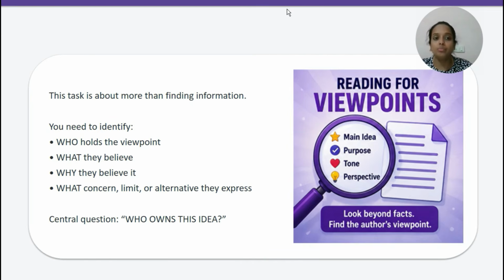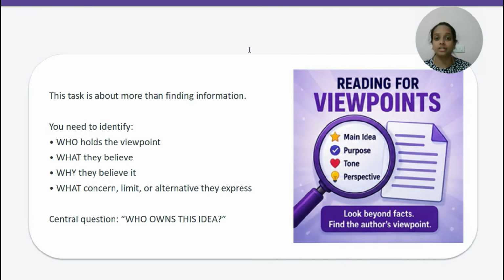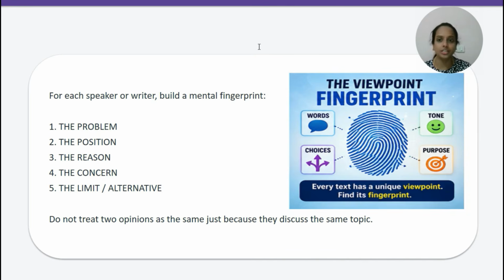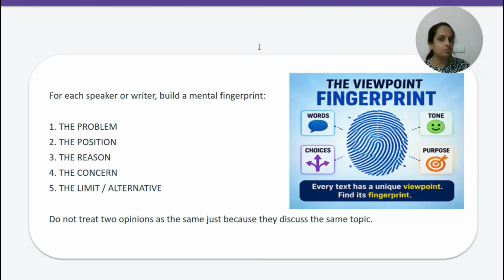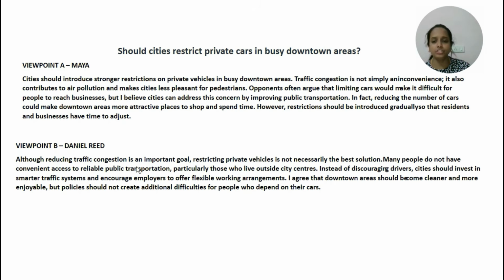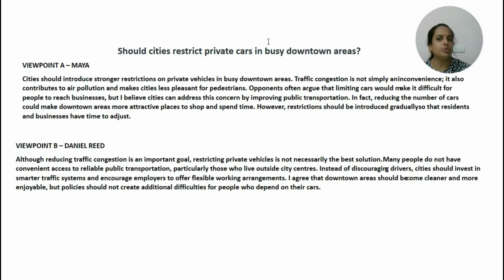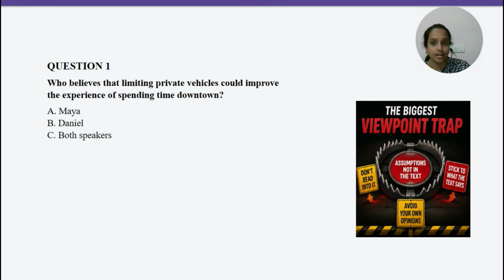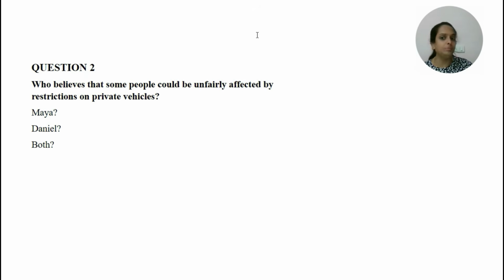CELPIP Reading for ViewPoints Beyond Facts!